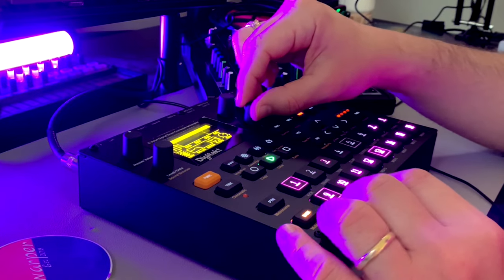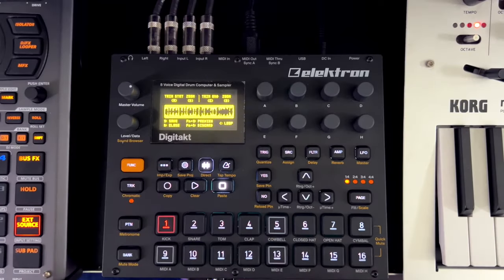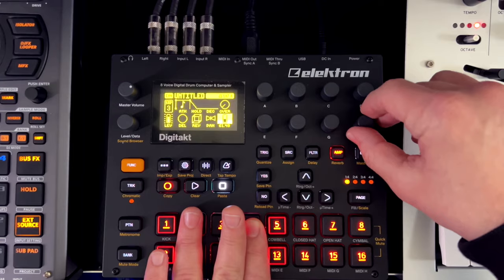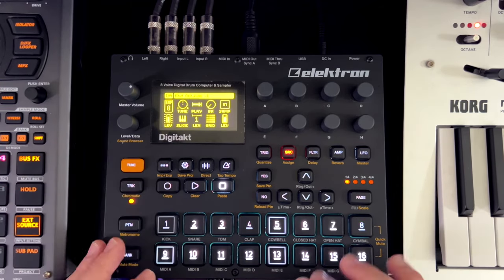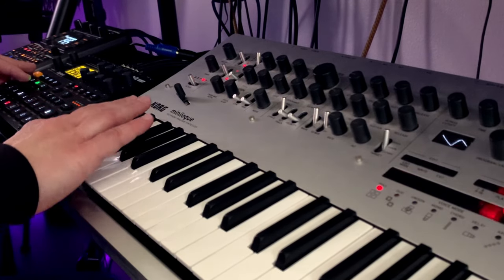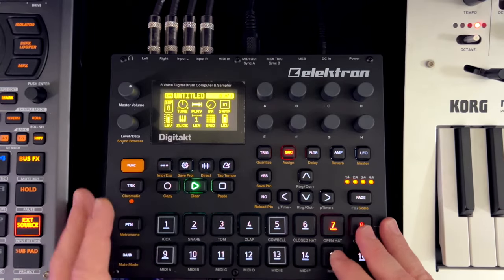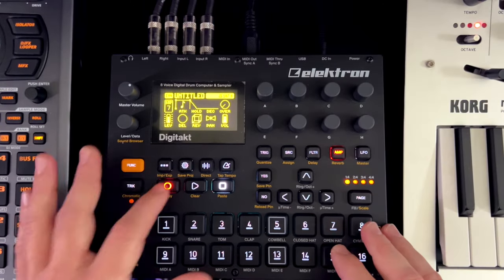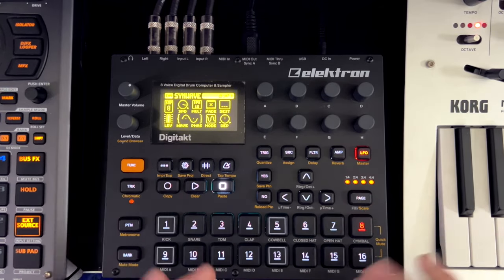This Elektron Digitakt feature is PERFECT for sample flips // Slice Machine is a Powerful Tool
Slice Machine on the Digitakt is something else.  Let's do some Digitakt beatmaking by sampling a chord progression on the Korg Minilogue then rework it in slice.  We'll make some Digitakt synthwave using this method and I'll also go over some ways to use the built in fx and per step automation to create more variety in drum fills and programming MIDI.

Solar Sailors: Levi Cole
Stargazers: David Cleckley, HIFI1965

Gear I Use (Purchasing anything from these links gives a small portion to the channel at no extra cost to you.
Elektron Digitakt
Roland SP404 MKII
Mackie Mix8
Novation Circuit Tracks
Behringer MS-1
Korg Minilogue
Synth Stand

Livestream Setup:
2023 M2 Macbook Pro
Anker USB-C Dock
100w USB-C Cable
Anker Wall Charger

🕰Time Stamps:
0:00 Hello // What We're Up To Today
0:41 Let's sample one of my favorite Minilogue patches
1:04 Setting digitakt sampler to only record external audio
1:21 Sampling the Minilogue
2:18 Making a synthwave drum beat
2:40 Sequencer trick to make your drums more interesting
3:40 Velocity changes make all the difference on drums
4:53 Slice Machine is seriously magical, let me show you why
9:17 Running into the Digitakt's weakness
10:12 Single Cycle Waveform Bass
10:31 My Digitakt sidechaining hack
11:14 Per step automation is a game changer
12:00 Making a Lead on the Minilogue
14:42 Structuring the Jam
15:00 Making a B-Section
17:00 We've got a loop, but now what?
19:05 Jam

Looking to get your music on Spotify and other streaming platforms?